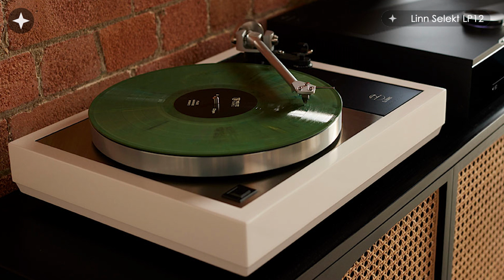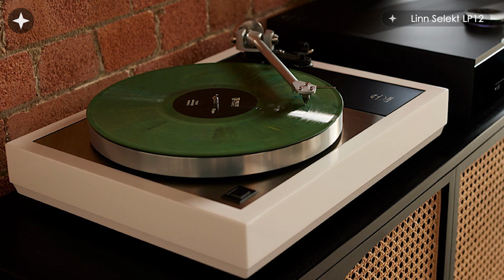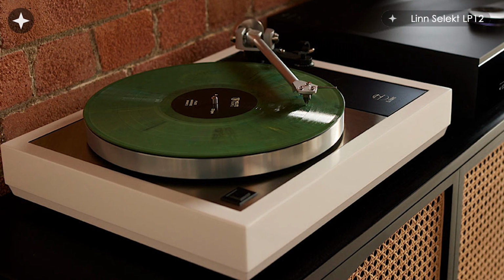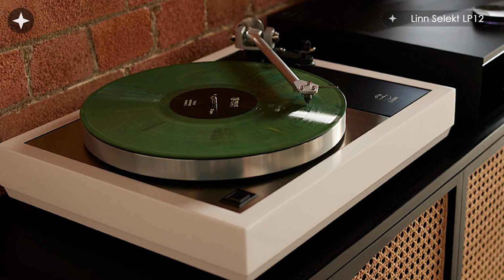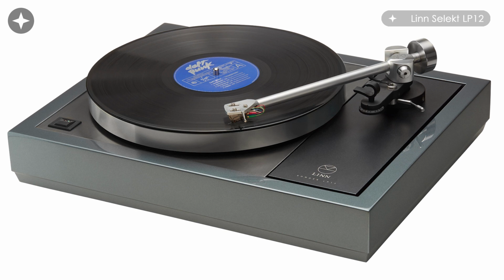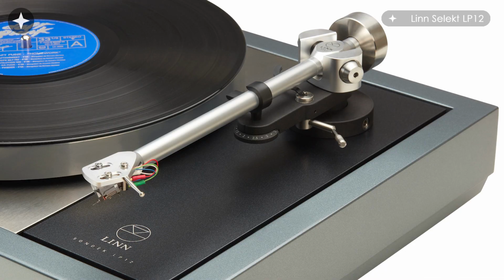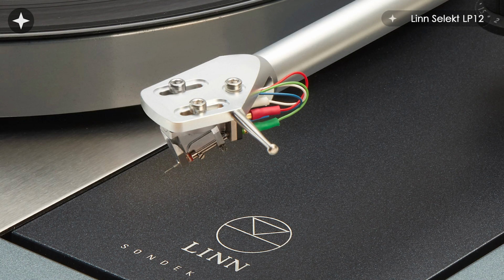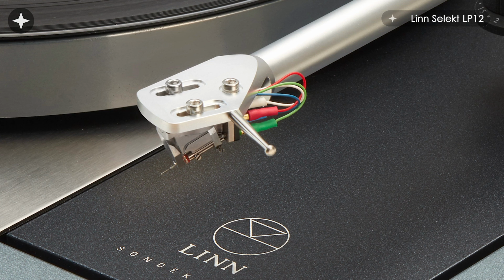Sound Advice Linn Selekt LP12 turntable review...2023!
Ed Selley reviews the Linn Selekt LP12 turntable - a direct descendant of legendary Scottish LP12 ancestor born in 1972 - and looks at how it's the same and completely different at the same time...

You can read Ed's full written review here (and, importantly, find out what he was listening to that caused us to chuckle!)